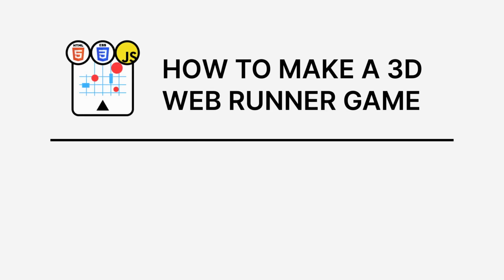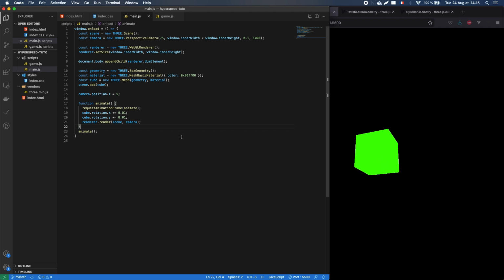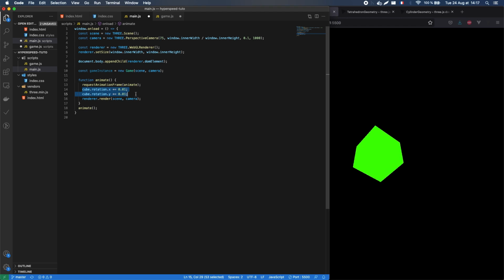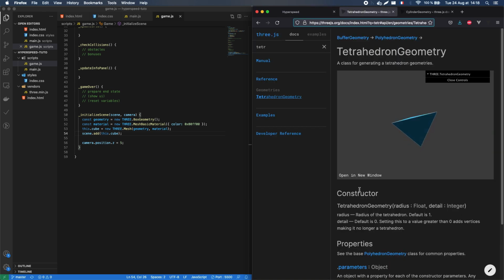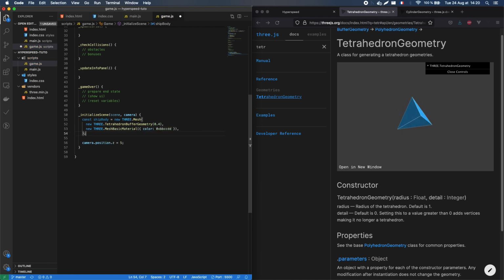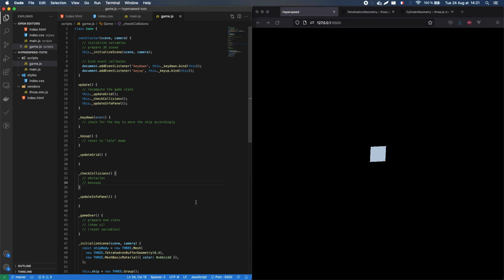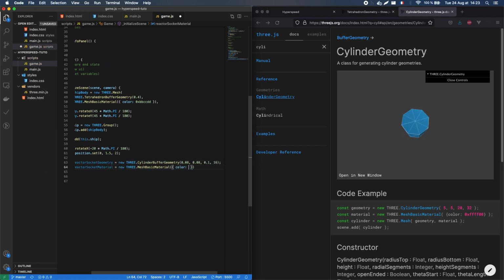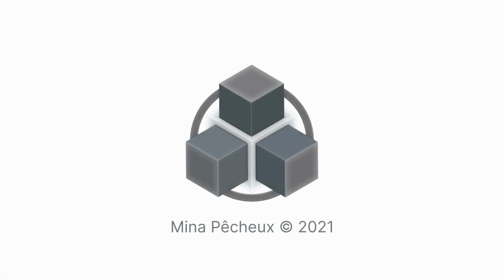Modelling our spaceship! / Making a 3D web runner game #3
Let's keep working on our web runner, model a spaceship and finish decoupling our systems!

0:00 - Introduction
0:35 - Last time & overview of the tutorial
0:54 - Examining our current code
2:06 - Finalizing the decoupling
3:55 - Studying our ship design
4:31 - Modelling the spaceship body
7:45 - Setting up some positions and rotations
8:52 - Adding reactors
10:35 - Recap & next time